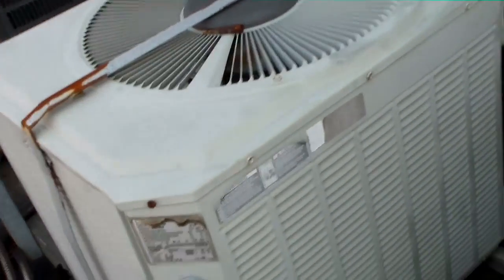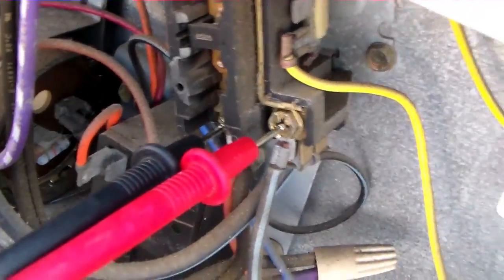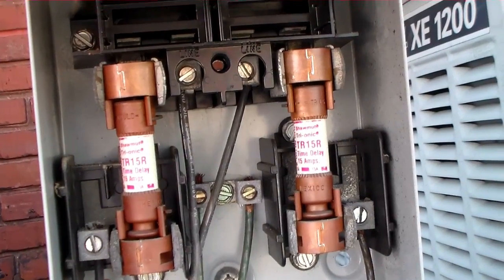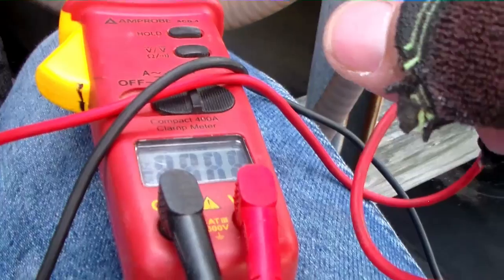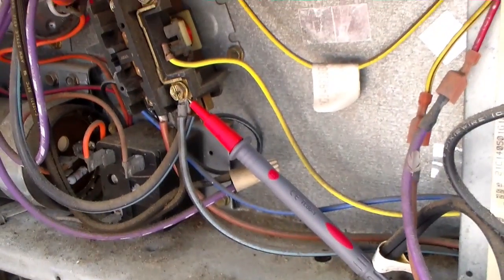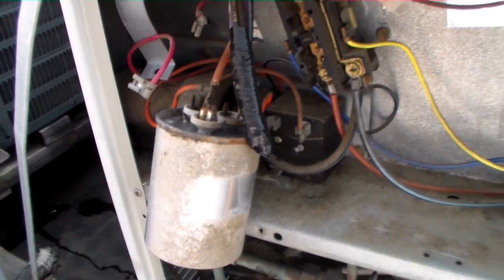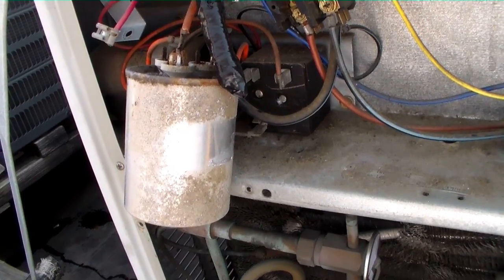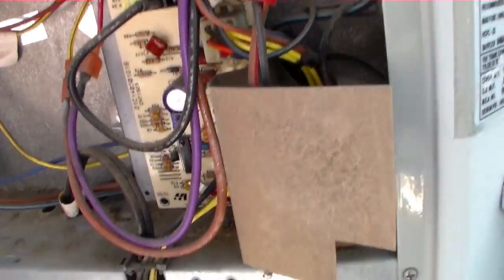Trane Heat Pump Blows Fuses and Trips Breaker